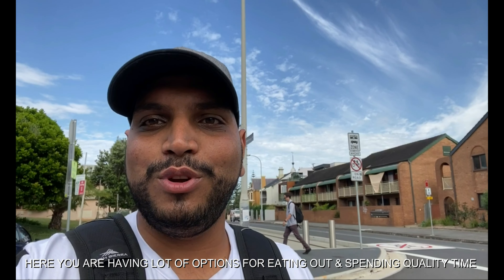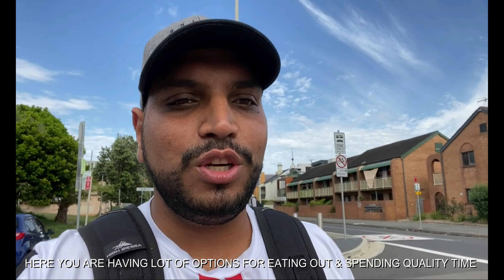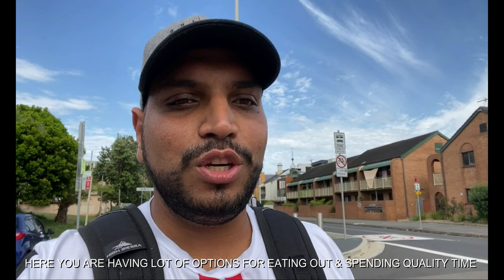SYDNEY CITY ✈️ TO NEWCASTLE CITY TRIP | AMIT DAHIYA VLOG | TRAVEL VLOG IN HINDI 🇮🇳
SYDNEY CITY ✈️ TO NEWCASTLE CITY TRIP | AMIT DAHIYA VLOG | GENX TRAVEL TUBE | TRAVEL VLOG IN HINDI 🇮🇳

Thank you so much 😊
Amit Dahiya

आतम परिचय
मेरा नाम अमित दहिया है और मैं एक यात्रा ब्लॉगर हूँ | मेरा मानना ​​है कि यात्रा ब्लॉगिंग मुझे दुनिया भर में छिपे रत्नों का पता लगाने और मेरे सपने का पीछा करने का मौका देती है। मैं अधिक से अधिक लोगों से जुड़ना चाहता हूं, विभिन्न संस्कृति और परंपराओं के बारे में जानना चाहता हूं। Youtube मुझे आप सभी से जुड़ने का मौका देता है ताकि मैं अपने ज्ञान और अनुभवों को साझा कर सकूं। मेरा मानना ​​है कि "आपके वाइब्स आपकी जनजाति को आकर्षित करते हैं" इसलिए मैं अपनी यात्रा में आप सभी का स्वागत करता हूं। काश मैं अपना सर्वश्रेष्ठ दे पाऊं और हम सभी सकारात्मक दृष्टिकोण के साथ सीखें और बढ़ें। लिंक वर्णन में है |
आपका बहोत बहोत धन्यवाद 😊
अमित दहिया
जय हिन्द 🇮🇳

LOCATIONS COVERED IN MY TODAY'S VLOG ARE:
1. Newcastle Beach
2. Nobbys Beach
3. Nobbys Lighthouse
4.  Fort Scratchley

QUICK INFORMATION OF LOCATIONS

1. Fort Scratchley
Fort Scratchley, a former coastal defence installation, is now a museum. It is located in Newcastle East, a suburb of Newcastle, New South Wales in Australia. It was built in 1882 to defend the city against a possible Russian attack.

2. Newcastle Beach
Newcastle Beach has a reputation for being one of the best surf locations in Australia and is a favoured spot for board riders wishing to catch that perfect wave off Newcastle Point.
Lifeguard Services are provided seven days a week during swimming season.
A stroll between Newcastle Beach and Nobbys Beach will take approximately 15 minutes along the scenic Bather’s Way, with iconic Newcastle Ocean Baths in between.
There is easy access to the beach by using light rail and bus facilities.
Facilities include volleyball nets, change rooms and a kiosk.

3. Nobbys Beach
Newcastle's highest profile beach, Nobbys Beach is a favoured swimming spot for family groups, those learning to surf and some of the local dolphins.
With the beach on one side and a public recreational area including barbecue facilities on the other, it's the perfect spot to spend the day. A bonus is the kiosk selling coffee, cakes—fish, chips and burgers.
A must-do is to walk along the Nobbys break-wall underneath the iconic Nobbys Lighthouse. If you are lucky, you can watch a coal ship being ushered into the harbour by hard working tug boats.
Nobbys Beach is the northern point of the popular Bathers Way walk.
To get to Nobbys, you can catch the Light Rail to the Newcastle Beach stop, and walk from there. There is also parking available onsite.

4. Nobbys Lighthouse
Nobbys Head Light is an active lighthouse on Nobbys Head, a headland on the south side of the entrance to Newcastle Harbour, New South Wales, Australia. An image of the lighthouse is included in the Coat of Arms of the City of Newcastle. The lighthouse is operated by the Newcastle Port Corporation.

Amit Dahiya

Listen ad-free with YouTube Premium
Song
Rise Up
Artist
Egzod, Veronica Bravo, M.I.M.E
AEI (on behalf of NCS); LatinAutor - UMPG, Featherstone Music (publishing), UNIAO BRASILEIRA DE EDITORAS DE MUSICA - UBEM, AMRA, Muserk Rights Management, UMPG Publishing, SOLAR Music Rights Management, LatinAutorPerf, LatinAutor - PeerMusic, PEDL, EMI Music Publishing, and 14 music rights societies